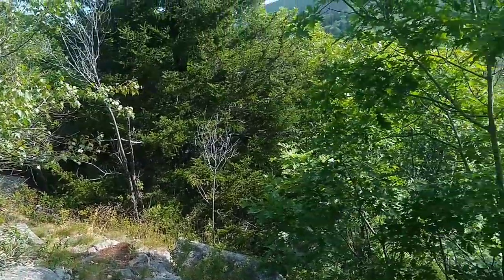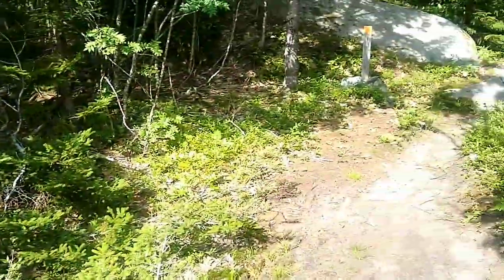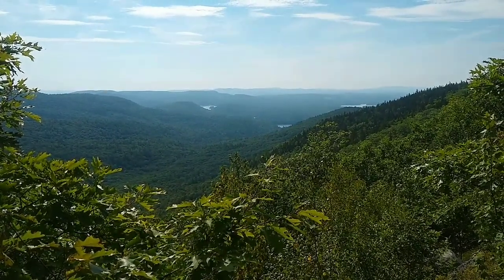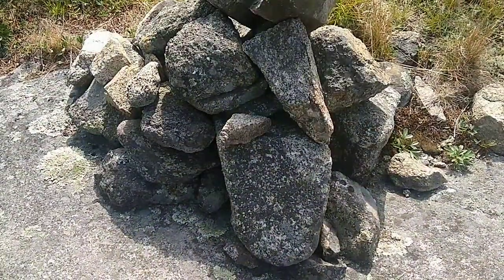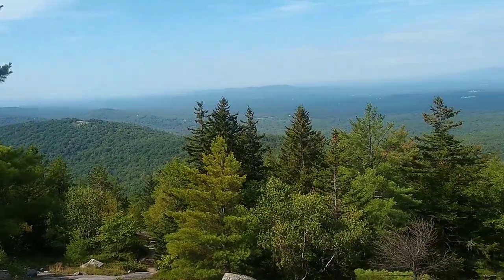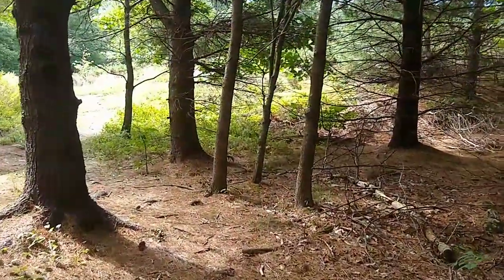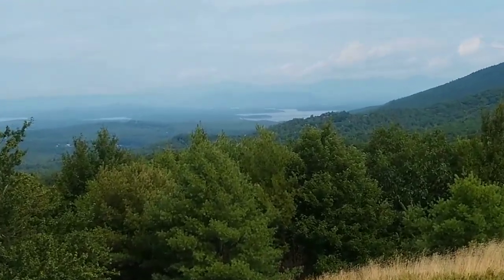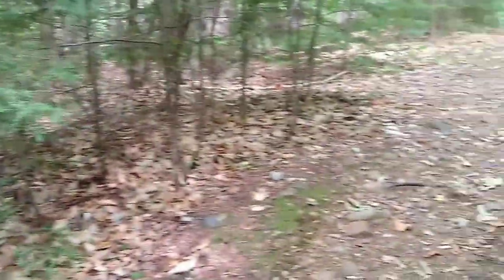Hiking Mt. Piper and Whiteface Mountain- Belknap Range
I did some hiking in the Belknaps. This is a great mountain range that I have barely hiked in. It's about time I changed that. Here is Piper and Whiteface, both of which offer incredible views of the lakes region.

Location: Gilford, NH